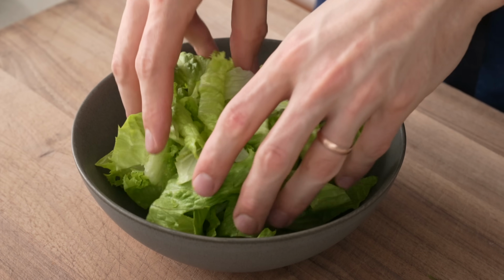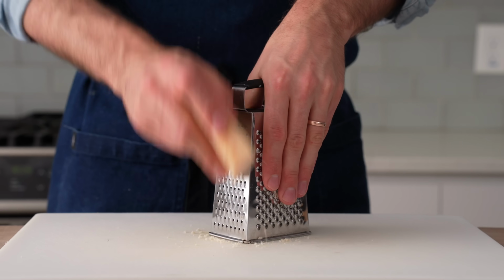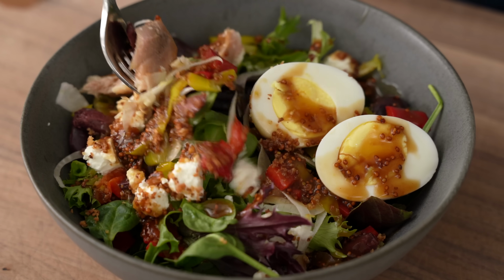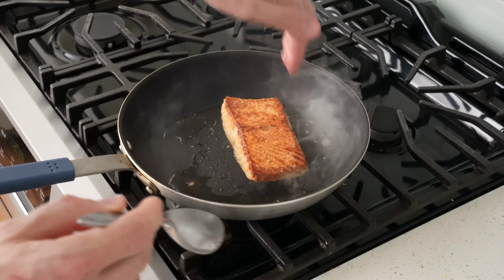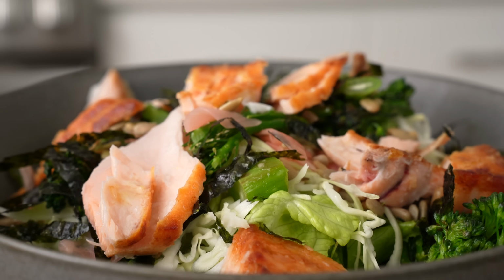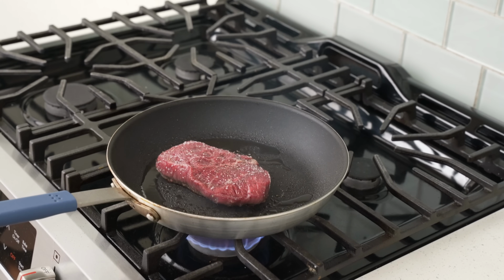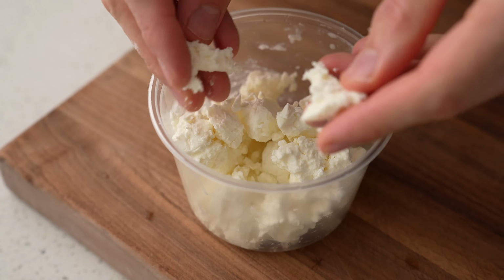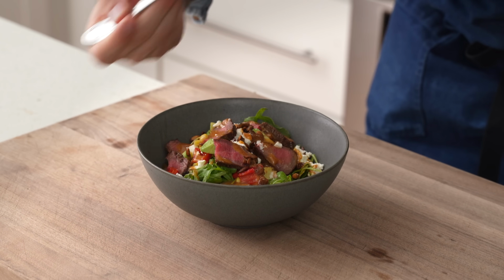BIG ASS SALAD 3 Ways (Salad Recipes That Eat Like Entrees) | Weeknighting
If you want to hit your fitness goal this year and feel incredibly proud of yourself, go to try your first month for $19 - that’s cheaper than most gym memberships!

☕Enjoy this content and want to show support?

🔪MY GEAR:
IMMERSION BLENDER
QUARTER SHEET TRAY
10" NONSTICK SAUTE PAN
MASAHIRO CHEF'S KNIFE

RECIPE - Each Makes 2 Big Ass Salads + extra dressing
Mediterranean Salad with Aged Balsamic Vinaigrette

•Nice mixed greens
•Boiled eggs (1 per salad - boil 10min, then run under cold water to stop cooking. Peel and slice in half)
•Shaved fennel
•Roasted red bell pepper, cut into bitesize chunks
•Sliced kalamata olives
•Sliced pepperoncini
•Sheeps milk feta, crumbled
•Filet of canned mackerel
•Fried panko breadcrumbs
•Top with balsamic vinaigrette:
•50g gr 3Tbsp rainy mustard
•75g aor 1/3c aged balsamic
•75g  or 1/3xnice extra virgin olive oil

Shake vigorously to combine.
Salmon Sushi Salad with Creamy Ginger Miso Dressing

•8oz skin off salmon
•250g or 2c Chopped Broccolini
•Oil
•Green leaf lettuce, chopped
•Green cabbage, finely shredded
•Pickled ginger, chopped
•Roasted sunflower seeds
•Roasted nori, cut into long thin strips

Salt both sides of salmon, place salmon “skin” side down in oiled pan over med heat, press down for 30 sec. Flip to other side after 5min of cooking, reduce heat to low and continue cooking for about 2min)

Wipe out pan and return it to med high heat. Add oil then broccolini and pinch of salt. Toss to combine. Cook for about 90 sec or until lightly charred and slightly tender.

To build salad, add a handful of lettuce, a half handful or so of shredded cabbage, about ½ the cooked broccolini, pickled ginger, sunflower seeds, pinch of nori, and about ½ of the salmon, flaked. Top with miso dressing.

Creamy Ginger Miso Dressing
•1 egg yolk
•45g unseasoned rice vinegar
•25g sugar
•15g soy sauce
•20g chopped fresh ginger
•20g white miso
•150g neutral oil (i’m using light olive oil)
•50g toasted sesame oil

Spin all ingredients except oil with an immersion blender. Slowly stream in both oils.

Southwest Steak salad with chili lime vinaigrette
•8oz sirloin steak
•Neutral oil (light olive, avocado, canola)
•150g or about 1c raw pumpkin seeds
•Salt
•Pepper
•Arugula
•Corn (i’m using frozen and thawed)
•Roasted red bell pepper
•Avocado, diced
•Sheeps milk feta cheese

Season both sides generously of steak with salt and pepper. Preheat medium nonstick pan over medium heat. Add long drizzle of olive oil followed by steak. Press meat into pan for about 30 seconds. Cook for 5-6 minutes on side 1. After 5min or when side 1 has developed nice color, flip steak to side 2, add a bit more oil, and continue to cook for about 4-5  more minutes until temp reaches about 125F/52c (for med rare). Allow to rest for about 15 minutes. Slice. .

Wipe out pan and heat over high and add 45g or about 1/3c neutral oil. When hot, add pumpkin seeds and a pinch of salt. Allow to fry for 30-45 seconds, stirring frequently. The seeds are done when beginning to turn golden  in color and puff. Placed fried seeds on a layer of paper towels to drain and cool.

To build salad, layer handful of arugula, a sprinkle of corn, chopped roasted red bell peppers, and avocado. Feta, fried pepitas. Add 4oz of sliced steak, and top with chili lime vinaigrette

Chili Lime Vinaigrette
•25g lime juice
•15g champagne vinegar (or white wine vinegar)
•30-35g honey
•20g grainy mustard
•½ clove garlic
•10g or 1/4c shallot, diced and rinsed
•1g cumin
•3g Chile powder
•3g salt
•175g neutral oil (light olive, canola, avocado)
•50g extra virgin olive oil

Spin all ingredients except oil with an immersion blender until onions and garlic are broken down, then stream in neutral oil. Once emulsified, stop blending, add in evoo, and stir in to combine.